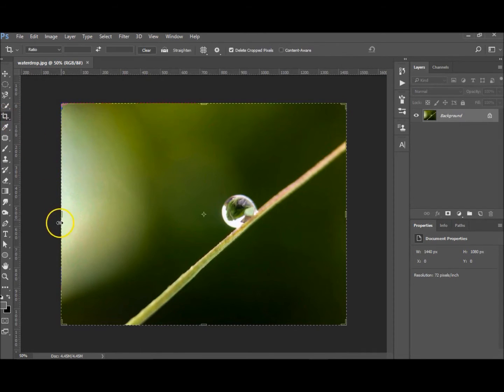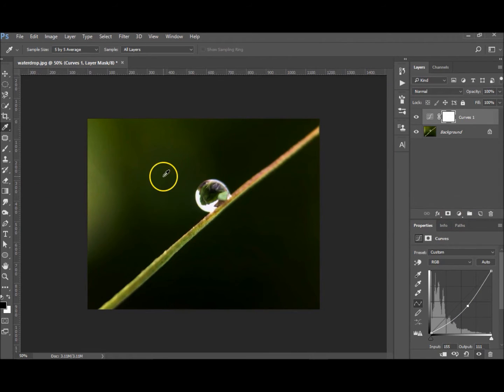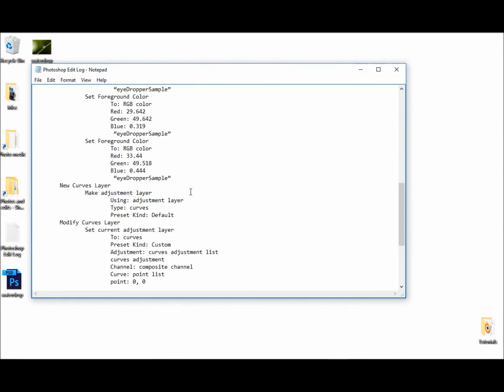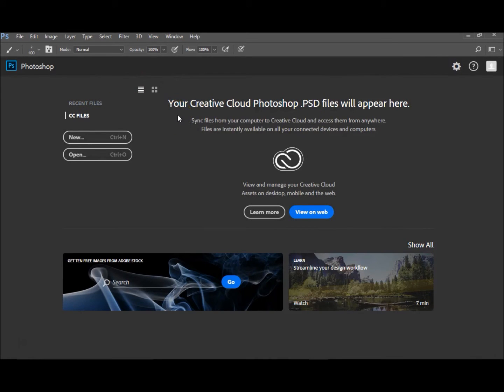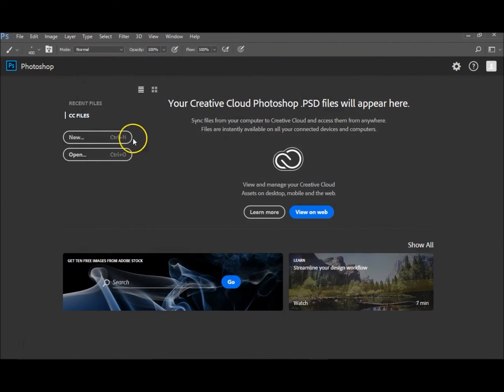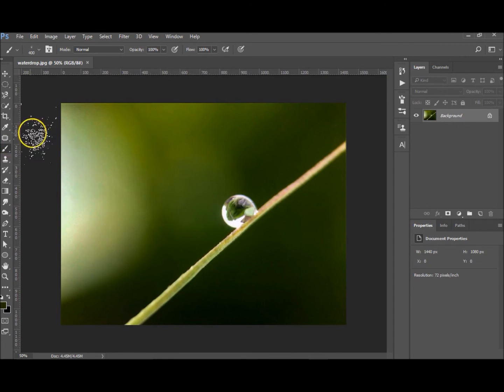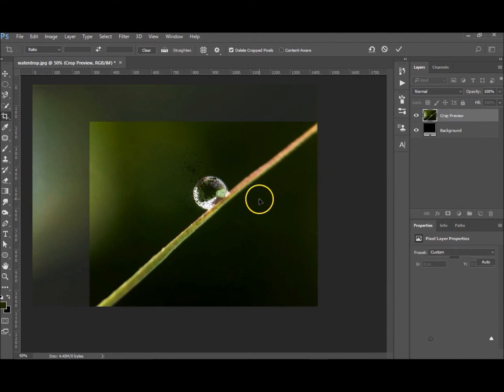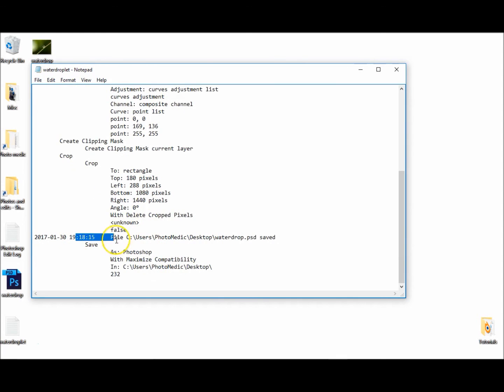Photoshop Tutorial | Keep a log of your work with History Log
Have you ever shown someone what you created in Photoshop, be it a manipulation or a simple colour edit, and they didn't believe you when you said how long it took you?

In this tutorial I show you how to keep a log of what you do and where to find it.

The history Log in Preferences, saves every detail, from opening a image, make adjustments, saving the image, and even closing it.

No longer can someone challenge you on how long a job took, you can print them the detailed log and let them see for themselves.

I hope you find this tutorial helpful. Please don't forget to give it the thumbs up.